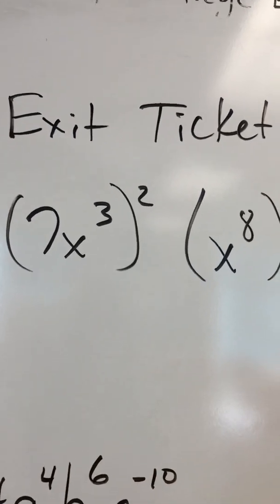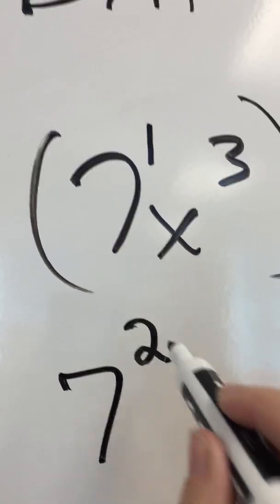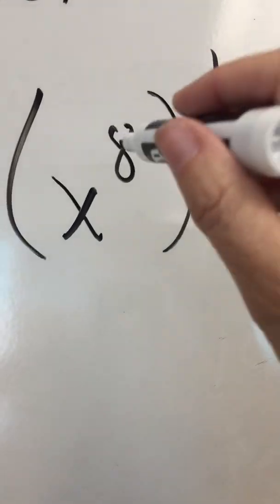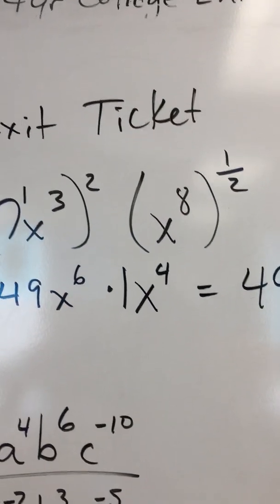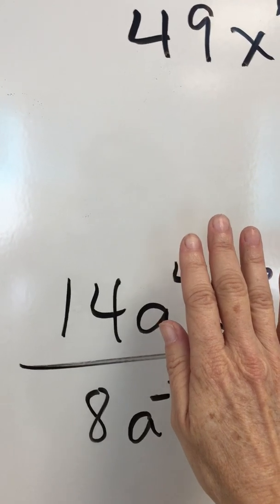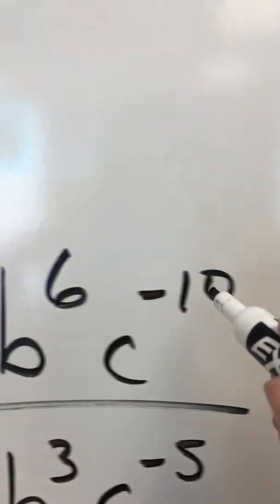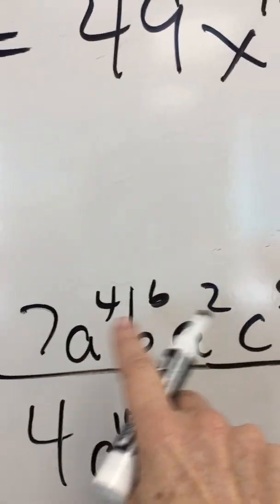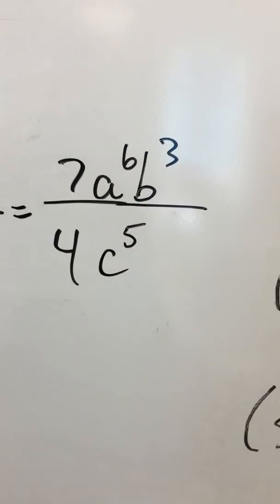Day 7 Exit Ticket